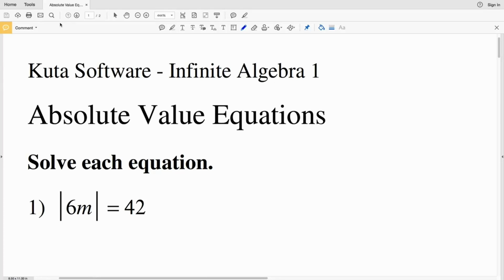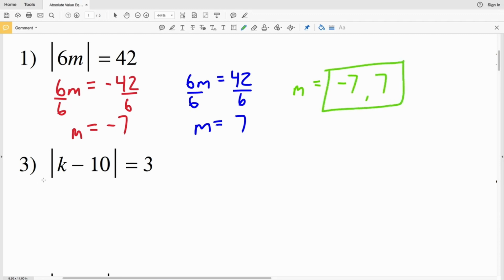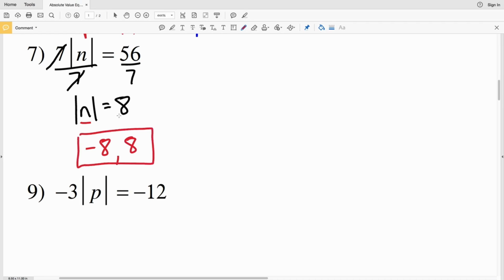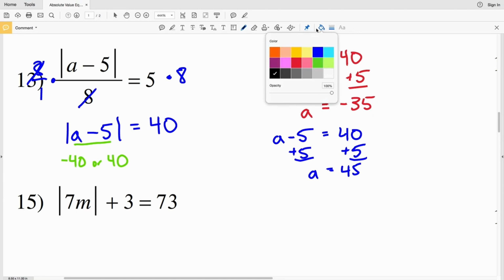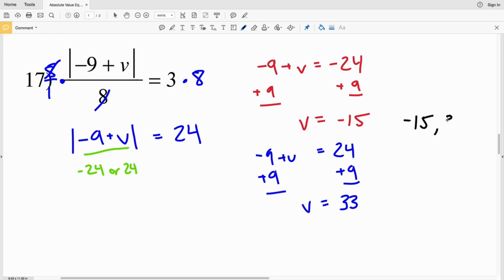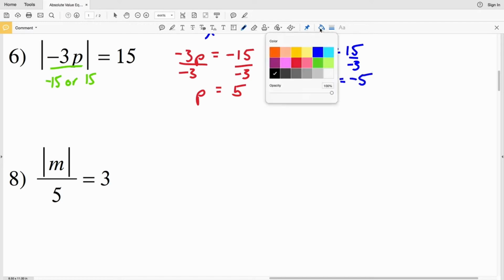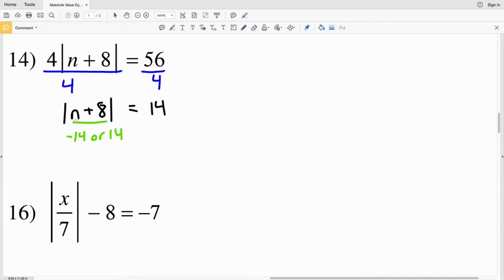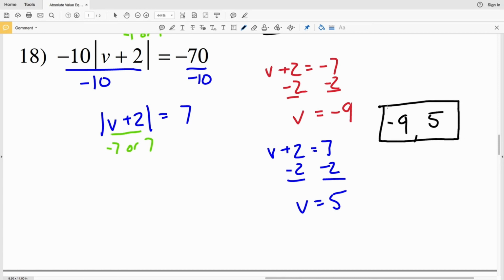KutaSoftware: Algebra 1- Absolute Value Equations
Happy learning! 💜